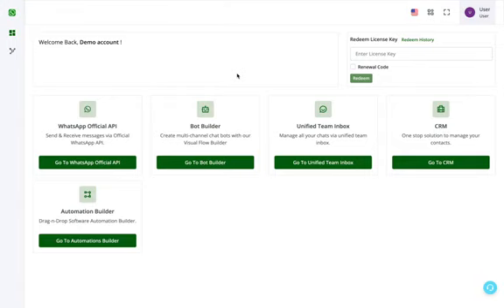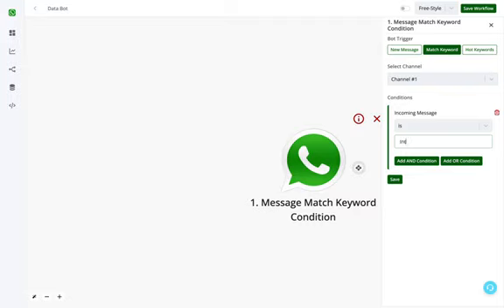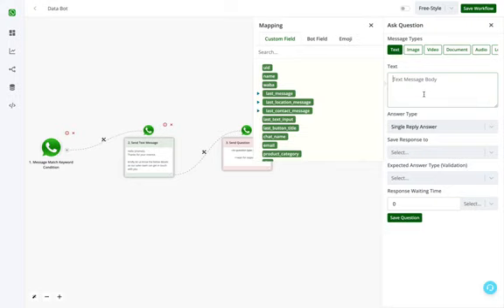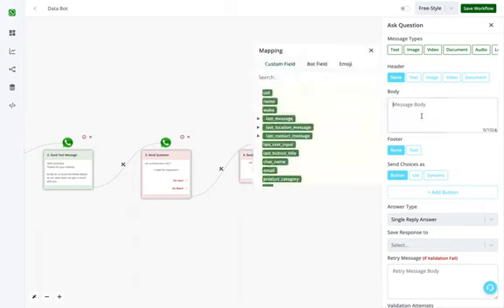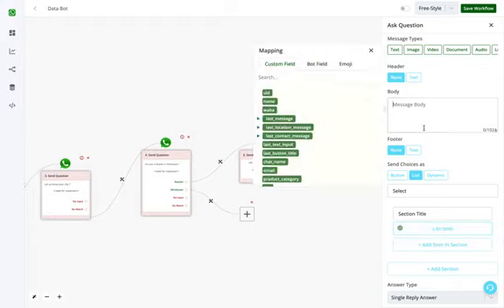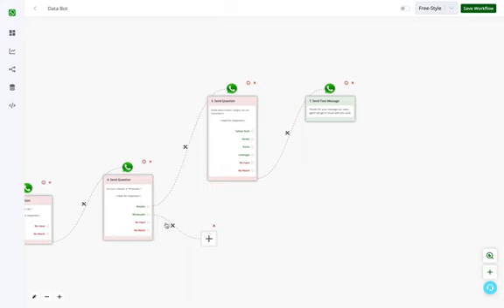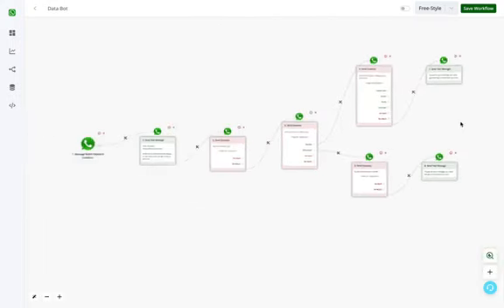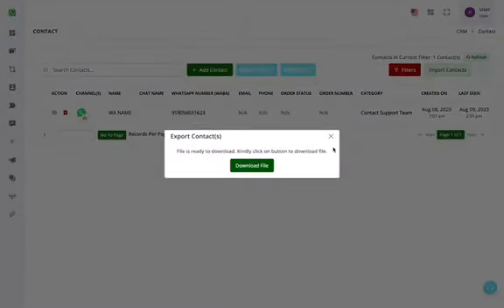How To Collect Data Via Bots Or How To Create Data Collection Bots